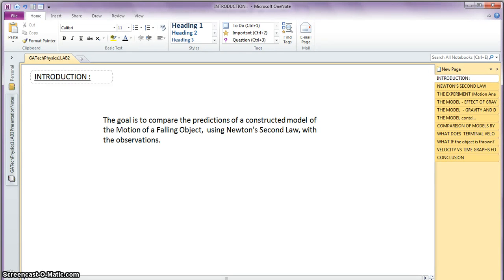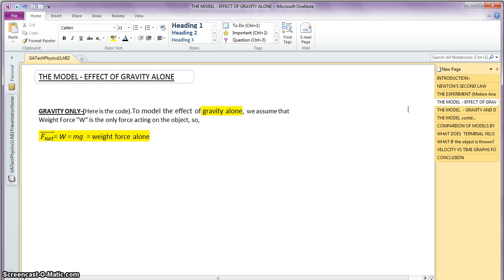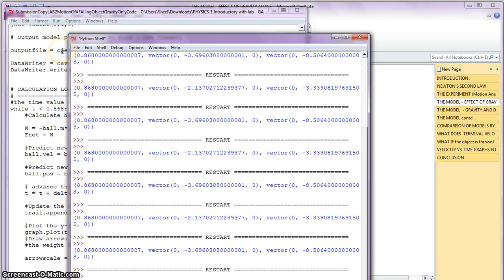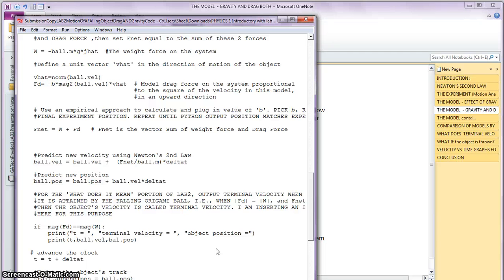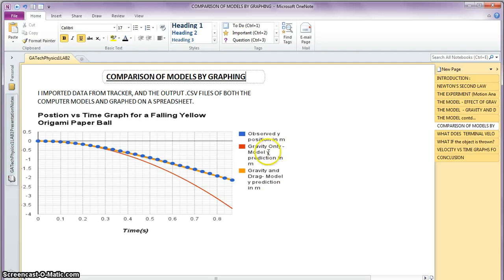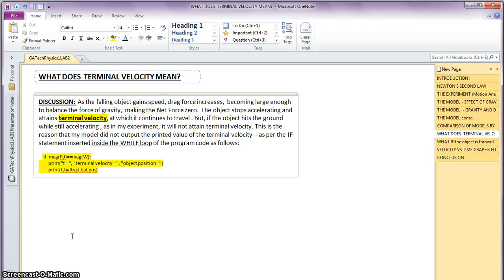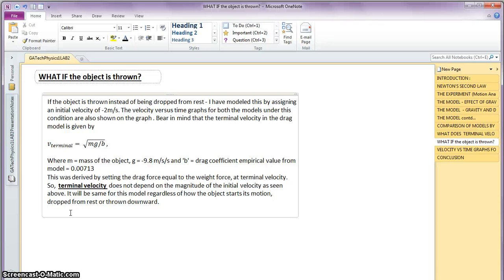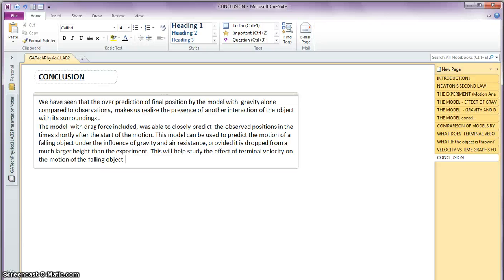Motion of a Falling Object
GaTech Physics 1 Lab 2 - Modeling the effects of gravity alone, and then both air resistance and gravity; Explaining  terminal velocity